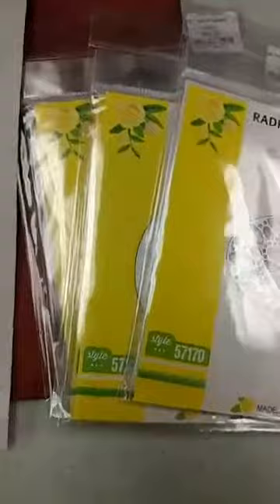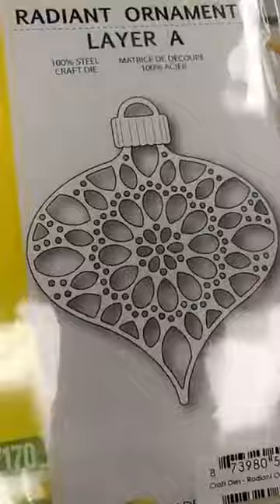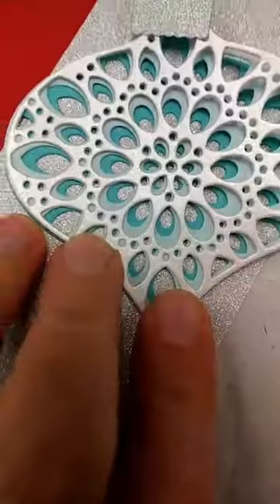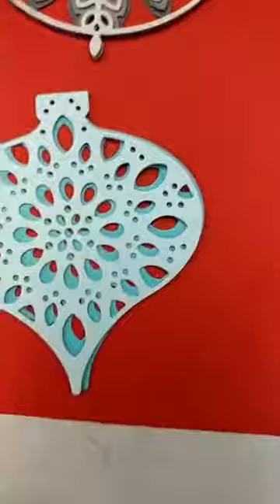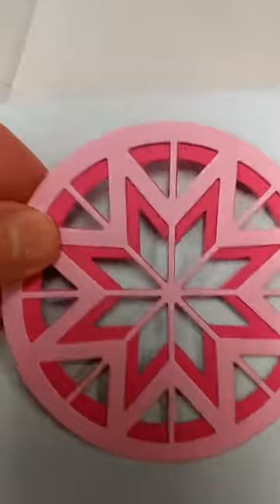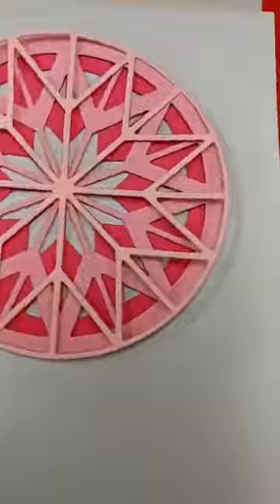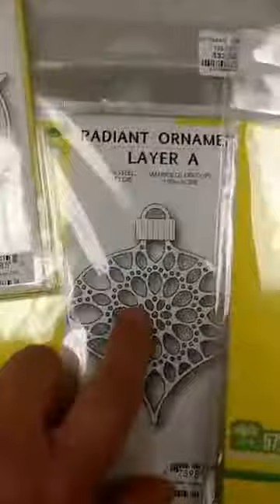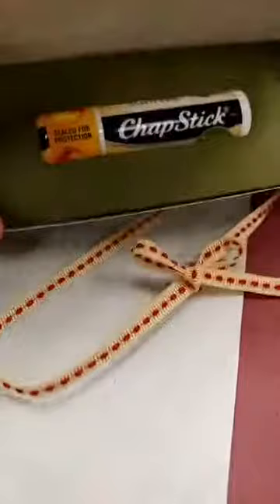Birch Press Dies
See the Birch Press Layering Dies in action!